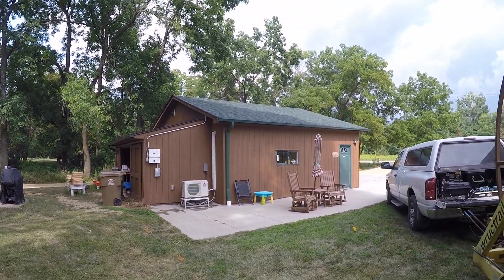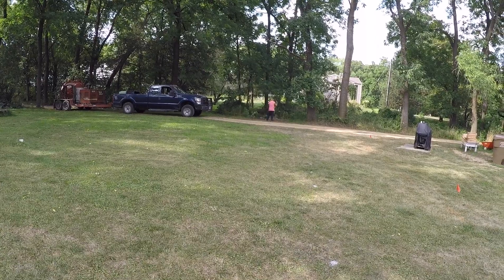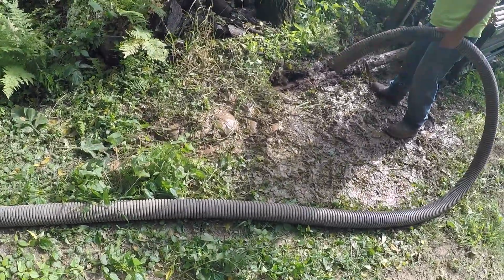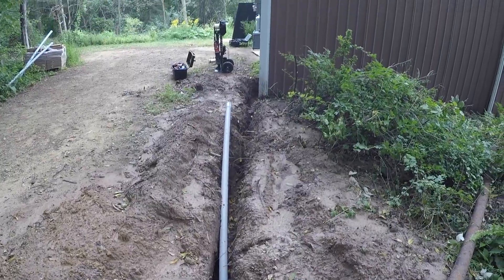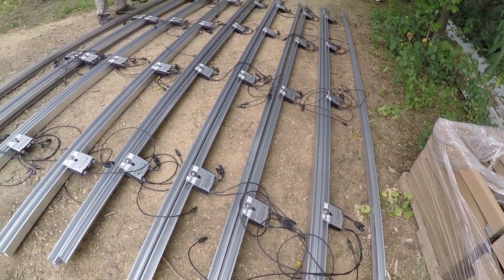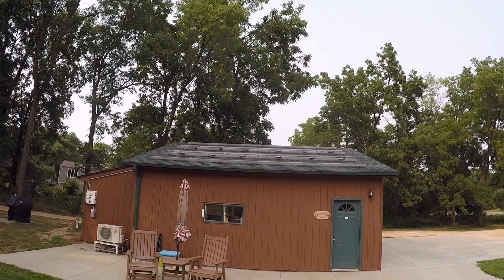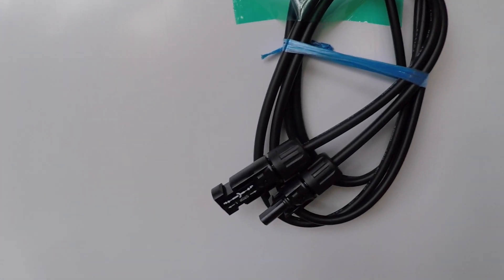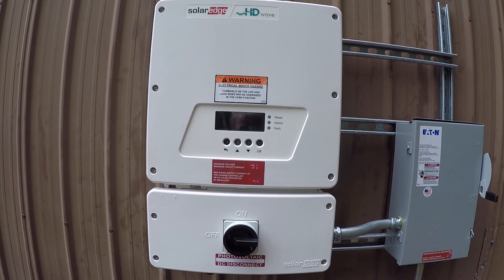Panasonic HIT 330 Watt Solar Panels, 16 5 kw Solar System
This is my solar system install. This is a link to the solar company that installed the system:
 Panasonic solar panels are some of the best solar panels at the time of this video. They feature one of the best warranty in the industry.